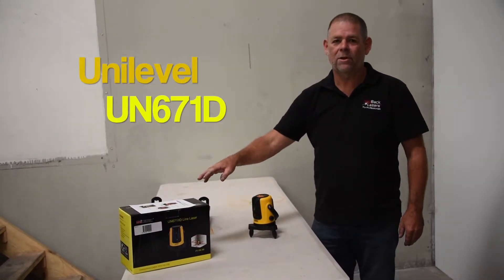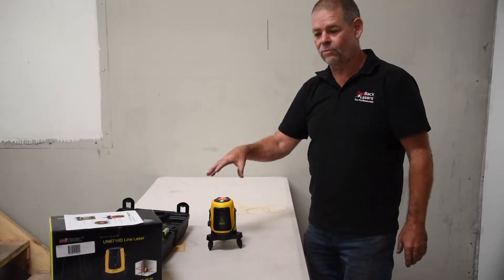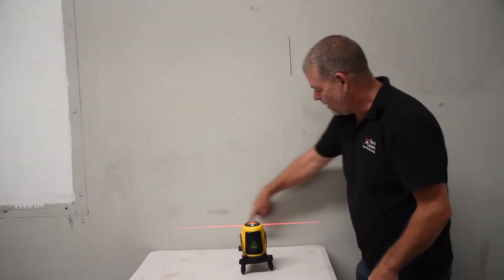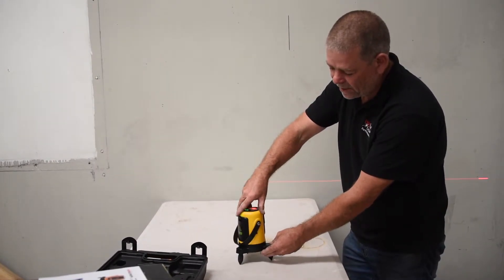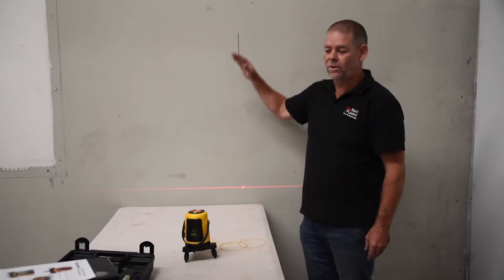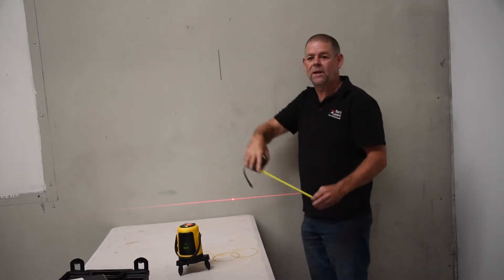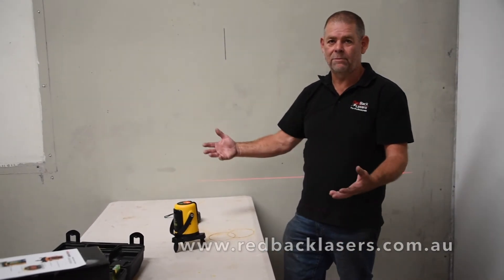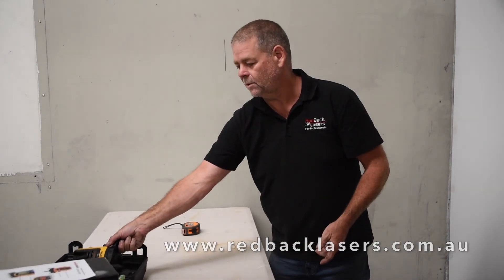Unilevel UN671D Cross Line Laser horizontal operation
An introduction to the Unilevel UN671D cross line laser and its Horizontal line feature.  Some guides on how to use this laser level around the home and on site.